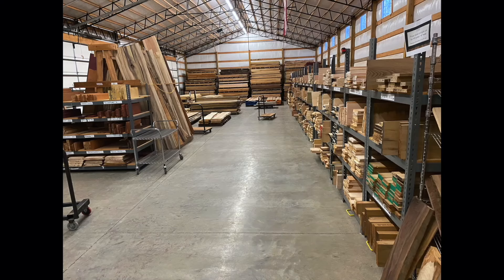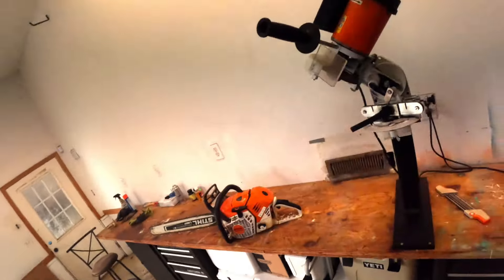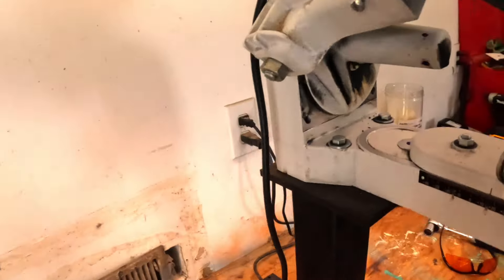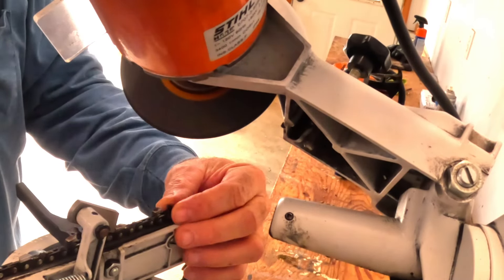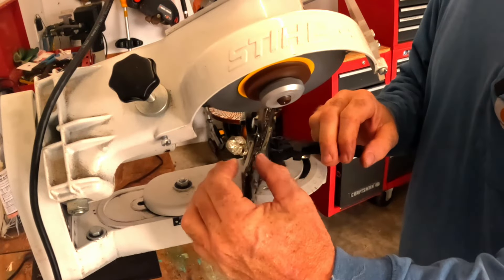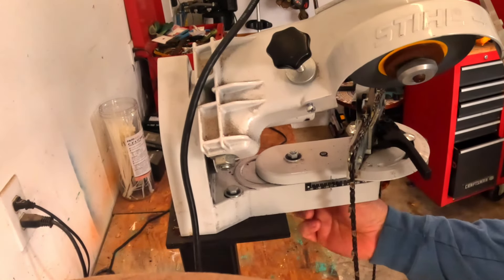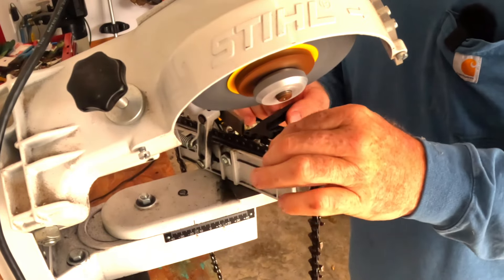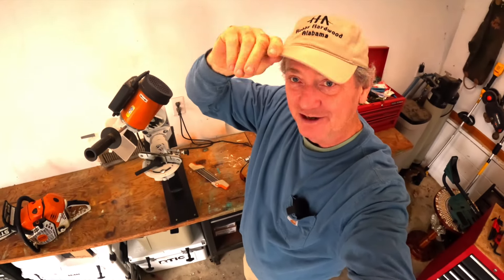Chainsaw Sharpening Hacks for Quicker, Cleaner Cuts - the Stihl USG Chainsaw Sharpener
The Stihl USG Chainsaw Sharpener is the best I've used.  I still hand file as well, but I'm nothing beats this tool for fixing rocked teeth or zero timing a chain to good as new.
I'm Robert Milton, a professional sawmiller and business owner and teach sawmill tips and tricks to make your lumber as good as ours at Hobby Hardwood Alabama - ranked as producing the highest quality wood in Alabama, if not the country. I am a retired aerospace engineer, my wife is a retired engineer at NASA, and we are a multimillion dollar, Dunn and Bradstreet listed, A+ rated BBB business.  We used to build very high end houses and furniture using our lumber, but now sell it retail all over the country, and teach others to do the same.